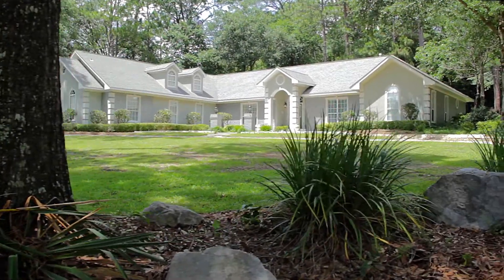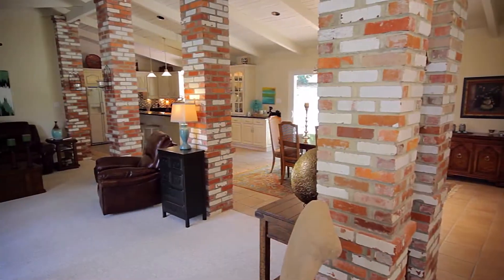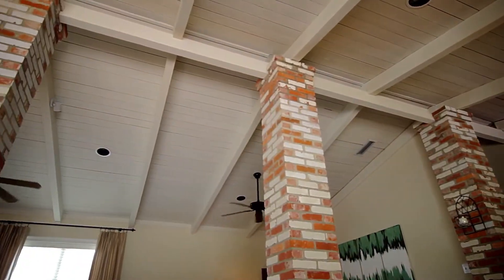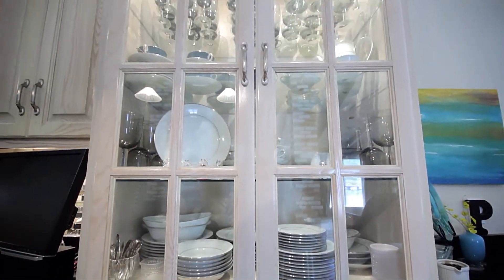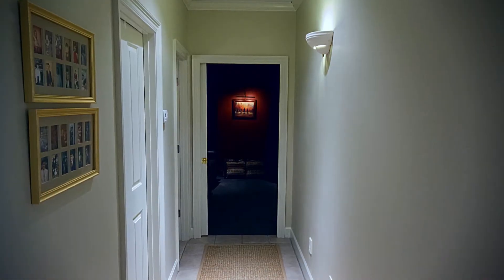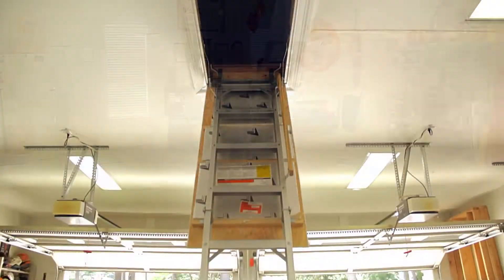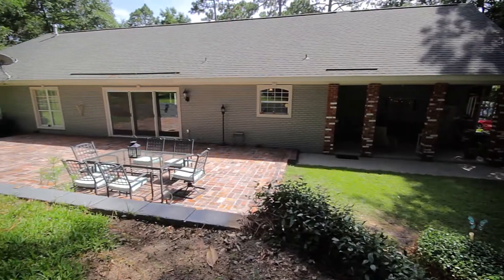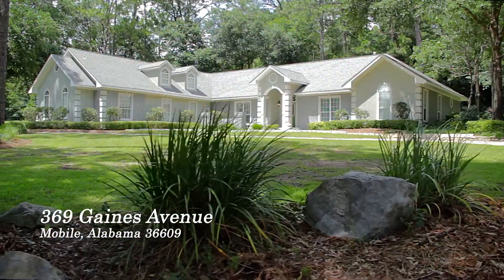369 Gaines Avenue | Mobile, AL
It's rare to find a house this special - an eclectic mix of old and new. Truly a place to call home.

I'm hoping you'll fall in love with 369 Gaines Avenue. I did. Honestly, it's one of my favorite houses I've ever seen.  Let me show you why.

There's a feeling you get when you walk into this grand open space. The foyer greets you warmly and easily transitions into the living room, dining, room, and amazing kitchen. It's all open which is fantastic for family get-togethers and entertaining.

The space itself is truly fascinating. Brick pillars inside the home run up to the wood-planked, vaulted ceiling. And check out this kitchen! These custom cabinets are gorgeous and lend themselves to just about any decorating style. A large island, all granite. A giant window above the sink. What's not to love?

And we're just getting started! This master bedroom is truly a grand master suite. This walk in closet is open on the top adding style and airflow through the entire space.

Two more bedrooms and another full bath sit on this wing of the house. Across the house is something truly incredible!

Need a place to watch movies? Or the Tide and Tigers? This media room is top notch with three full leather recliners which will remain with the house.

But there's more... This giant two-car garage leads up to an attic with tons and tons of storage space. There's also a workshop for the handy man.

There's a complete office or mother-in-law suite through the garage. Perfect for those with stay at home jobs. And again, a full bath.

This home sits on one acre and you can enjoy that on this beautiful brick patio and covered sitting area.

Like I said, I fell in love with this house. And if you come see it, I think you will too.

The gorgeous open space, the master retreat, the mother-in-law suite, the media room... This house has something for everyone, and I know it has something for you.

Your dream home is here at 369 Gaines Avenue.